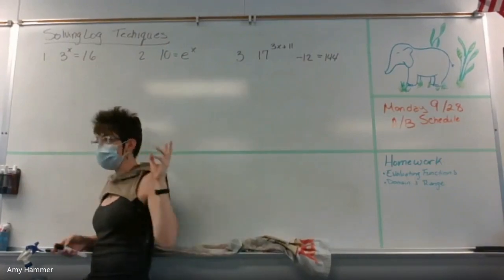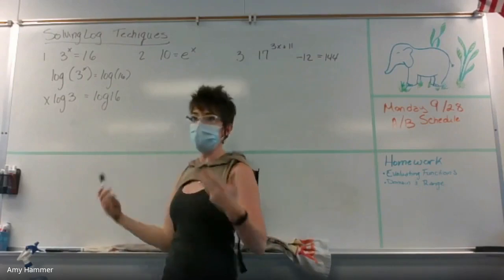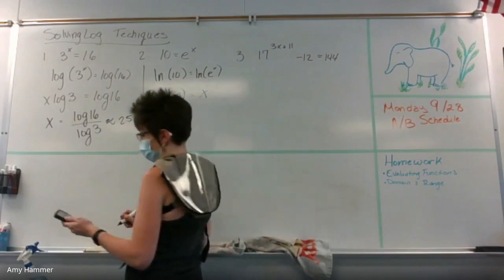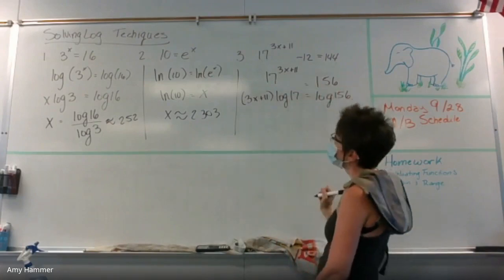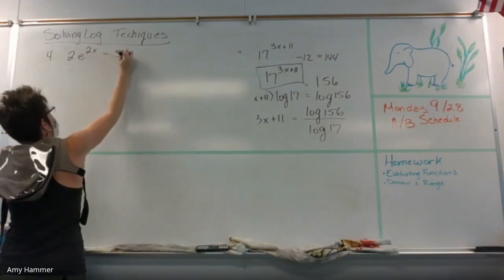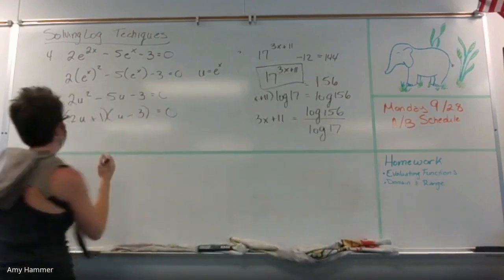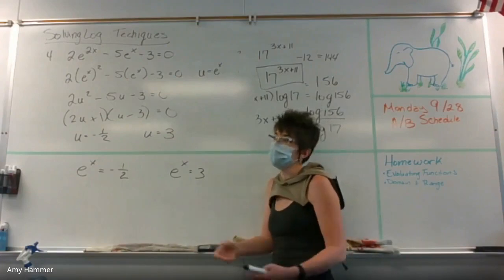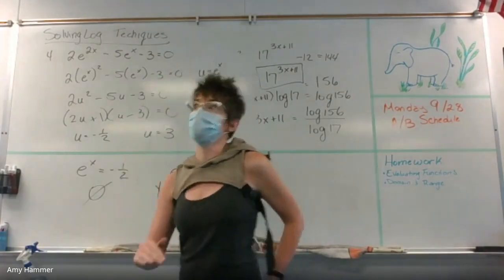Solving Logs Techniques